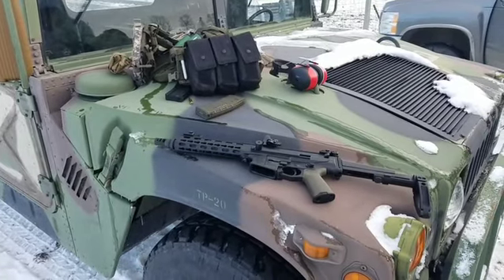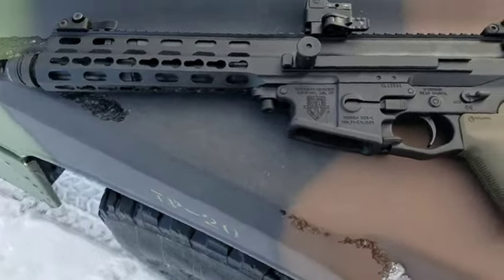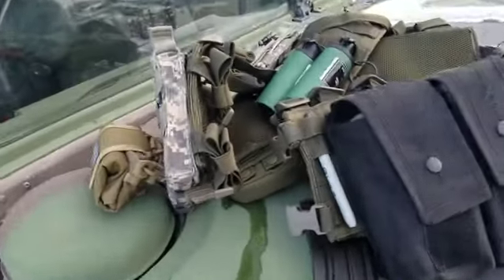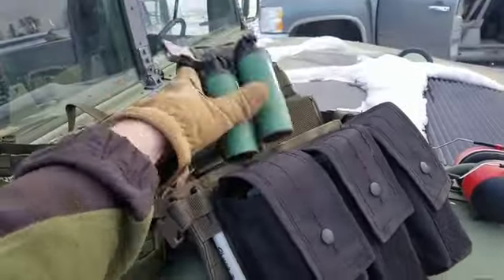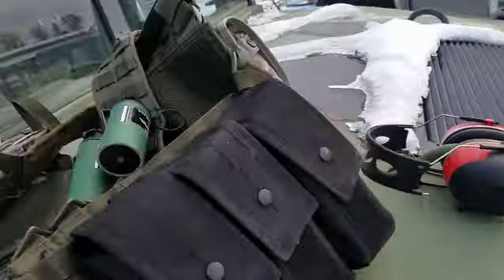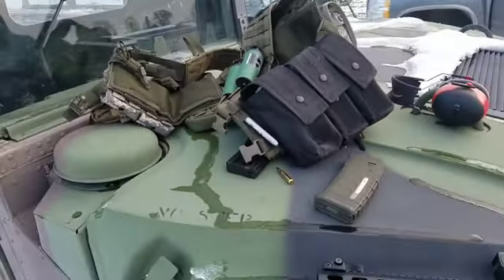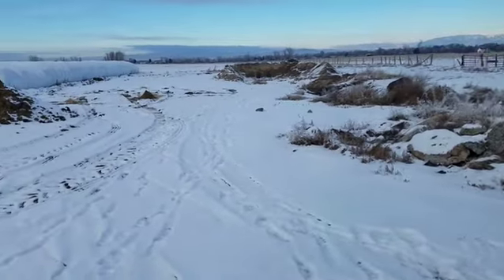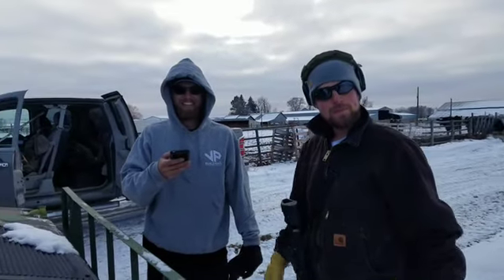Range day Robinson Armament Rogue Gunn Works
Range day is always fun... despite the 20°F weather, we made it out to test fire the Robinson Armament XCR-L Pistol in 556. My gear is a bit scattered, no plate carriers and what not. Why? Cold... no room for that stuff when you have to have layers on! But, the mountains were out and we were ready.